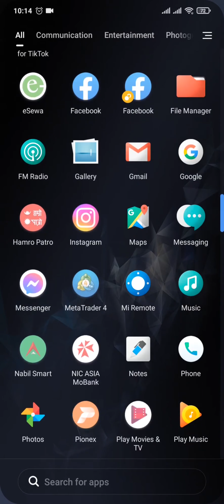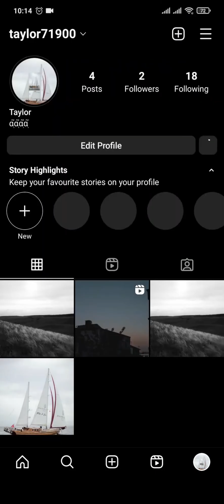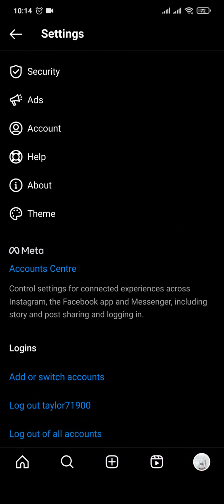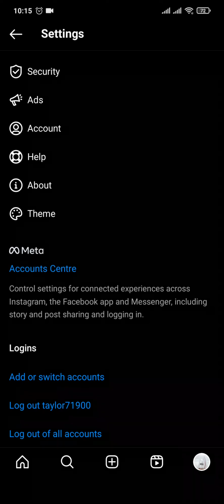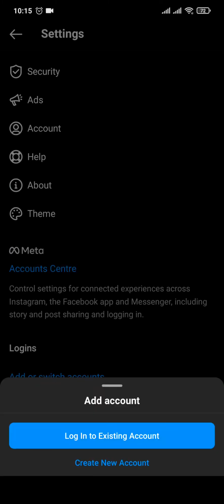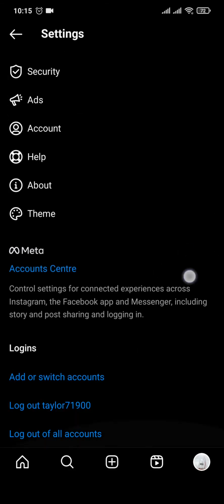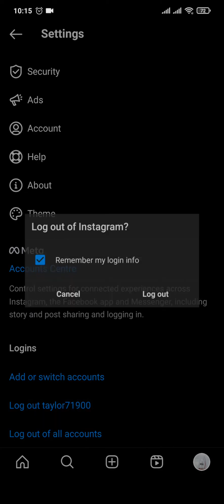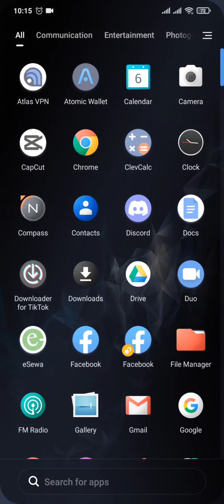How To Logout Of Instagram Account (2023)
This video walks you through the step by step process of how to logout your instagram account. Watch the video till the end and learn the steps in detail.